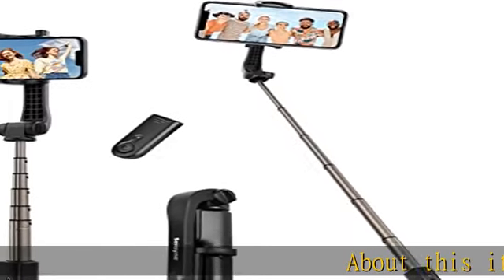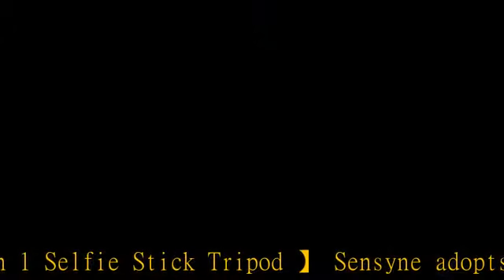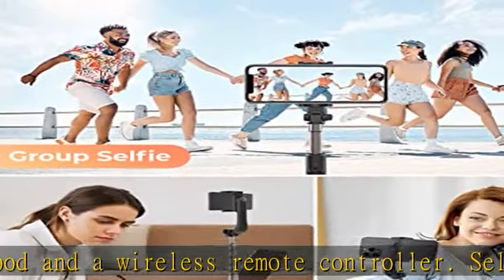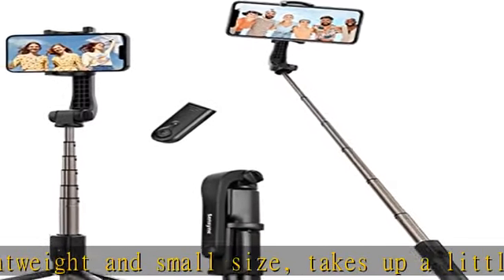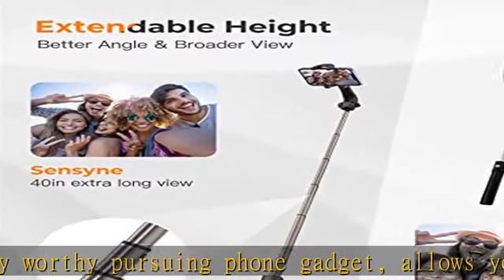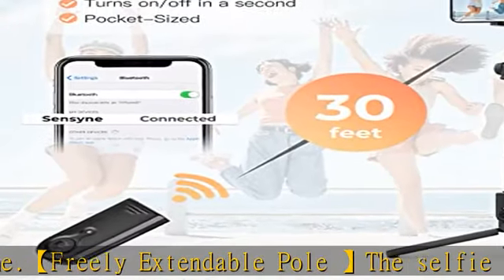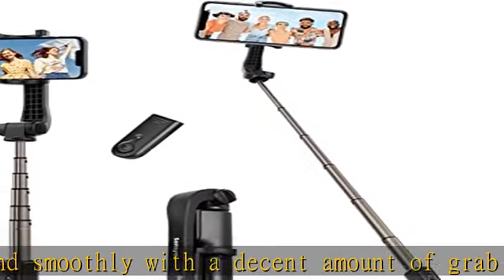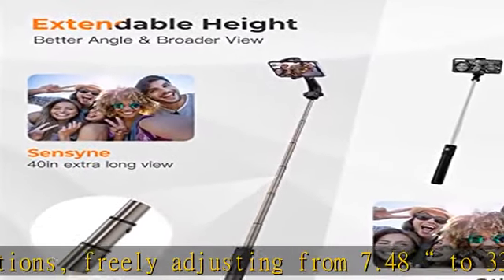Sensyne 3 in 1 Selfie Stick, 40" Extendable Phone Tripod with Wireless Remote, Lightweight, Portabl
Sensyne 3 in 1 Selfie Stick, 40" Extendable Phone Tripod with Wireless Remote, Lightweight, Portable for Selfies, Video Recording, Live Stream, YouTube, TikTok, Compatible with All Cell Phones